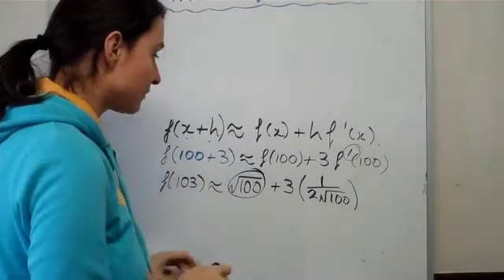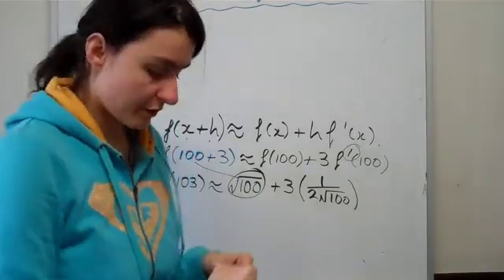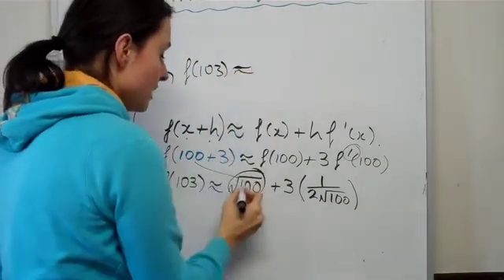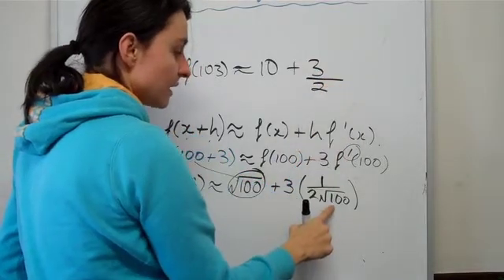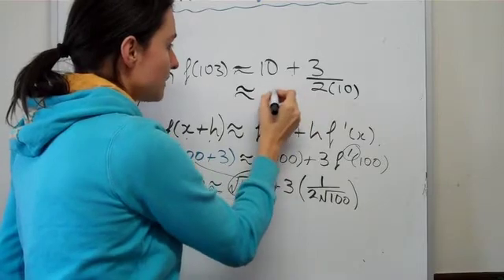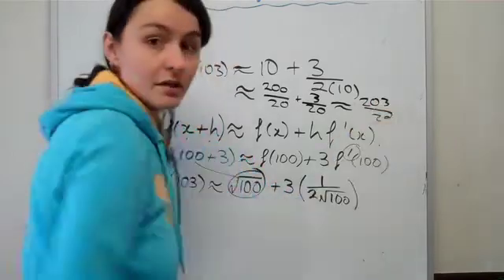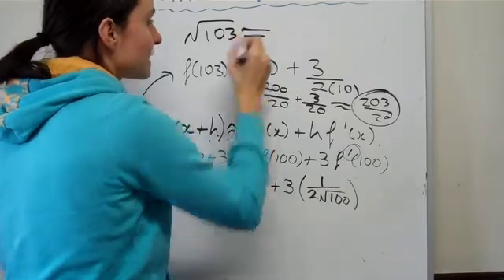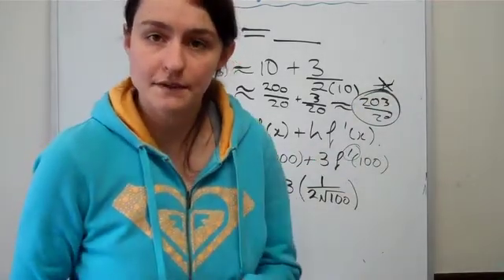Academy Plus; Maths Methods - Calculus - Linear Approximation (Part 2)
This is part 2 of the linear approximation tutorial. It was split into two parts because my camcorder died :P